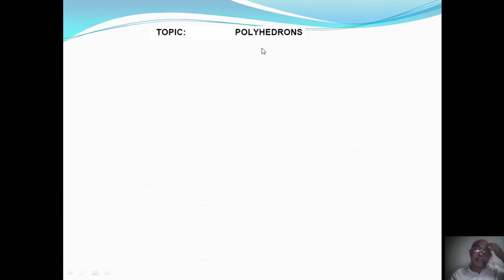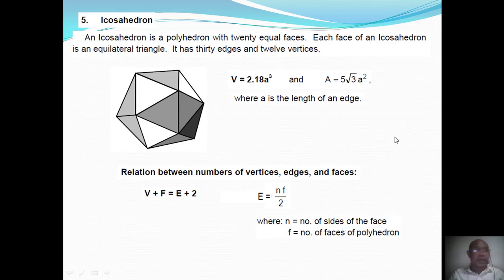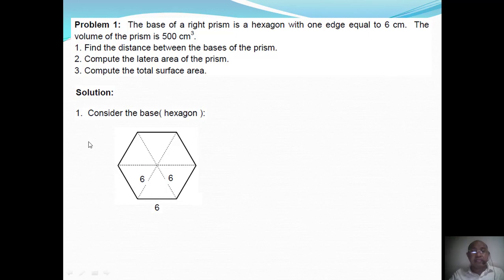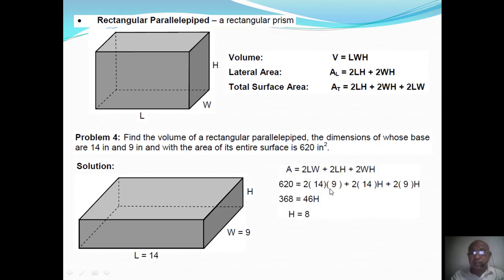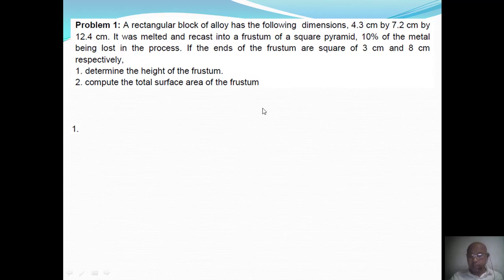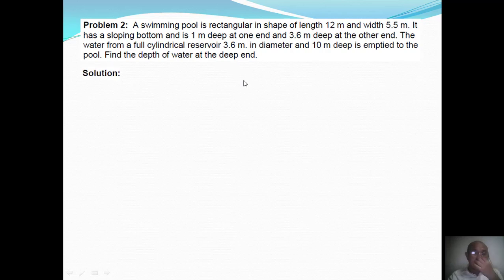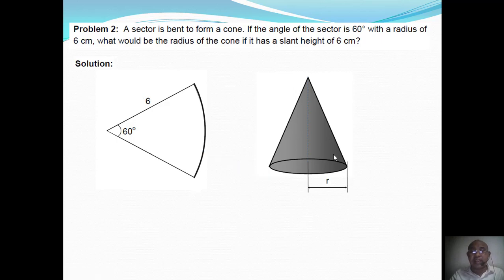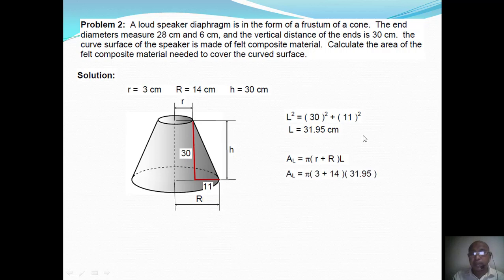SOLID GEOM 1